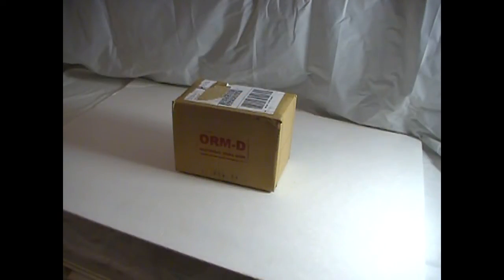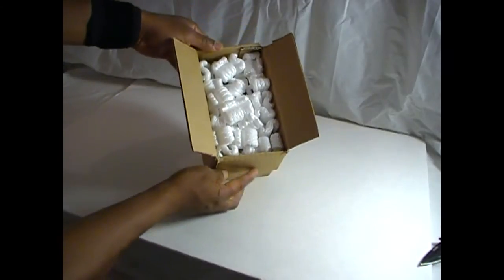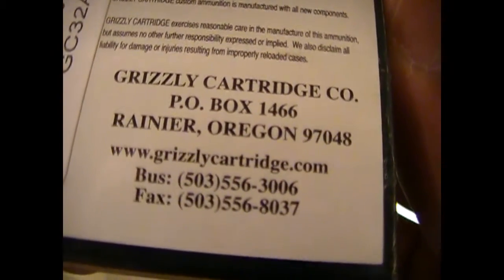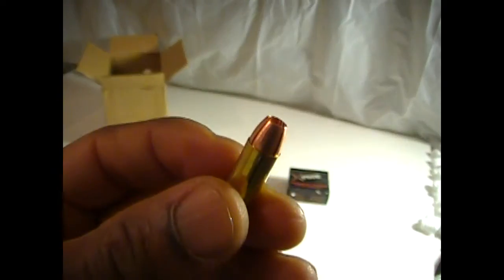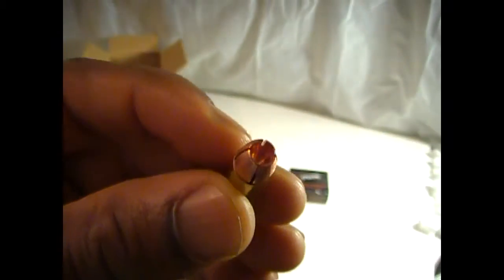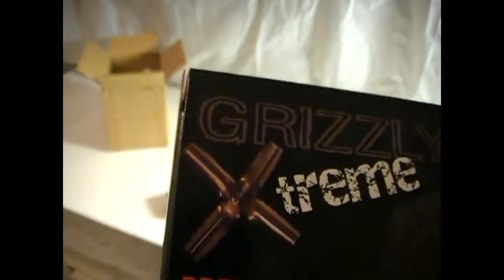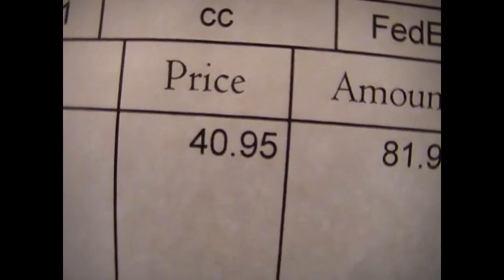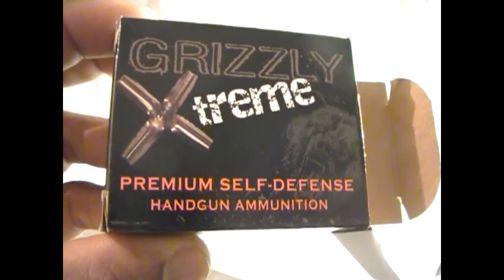Grizzly Cartridge 32 ACP Xtreme Unboxing